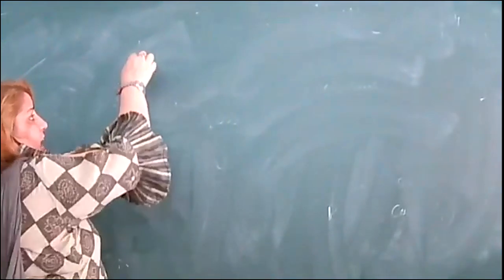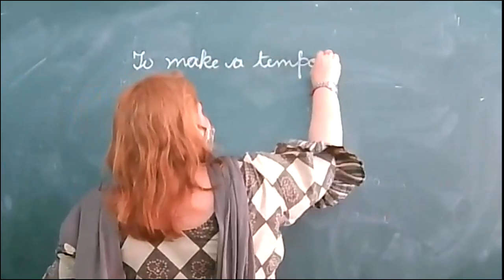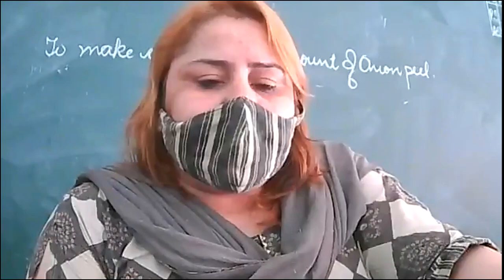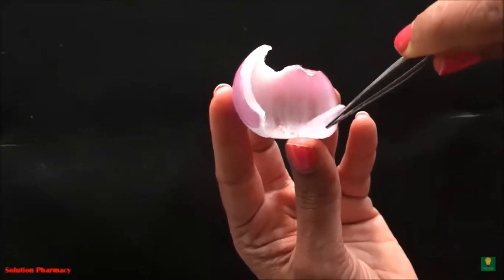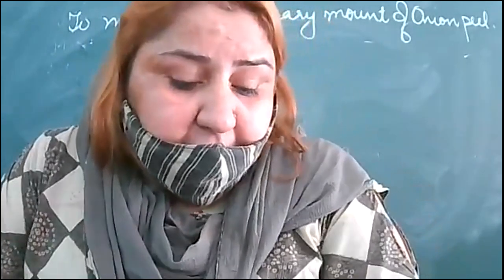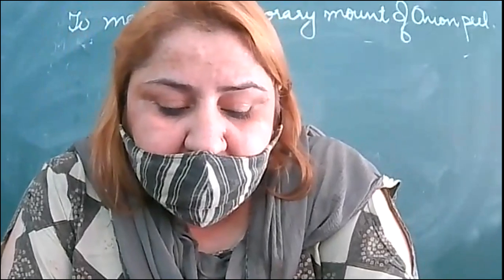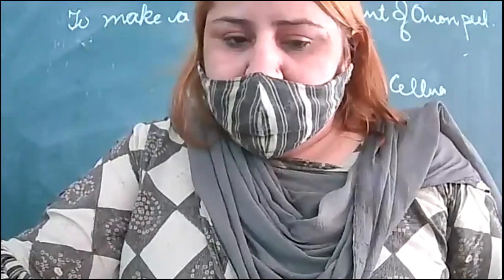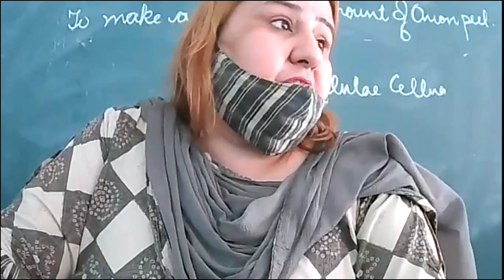9 D REVISION 27 08 21